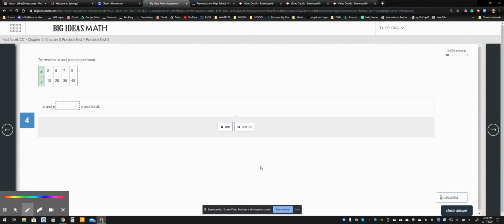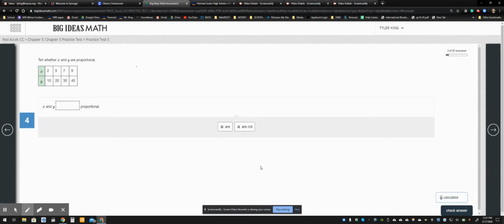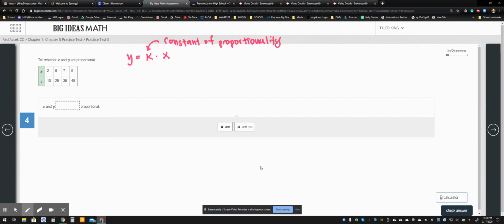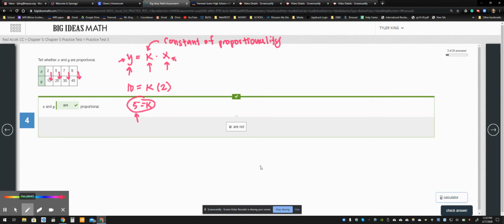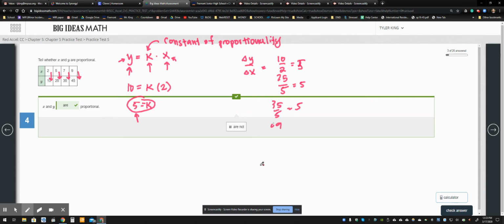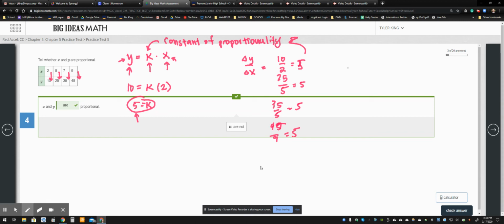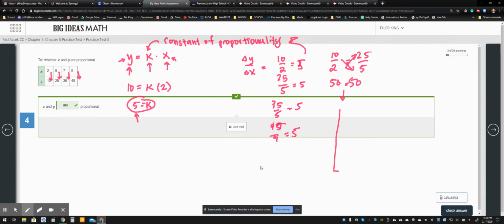Chapter 5 Practice Test: Question #4